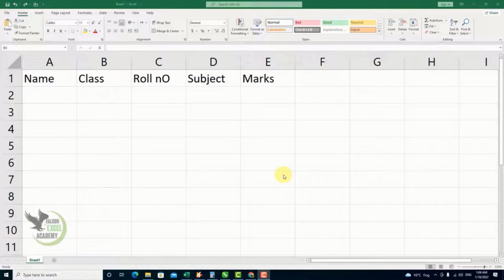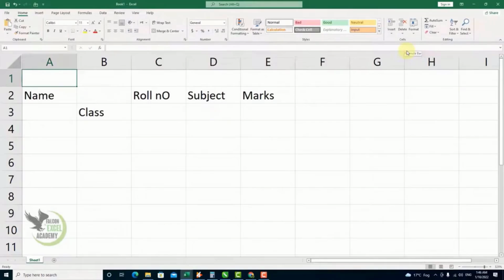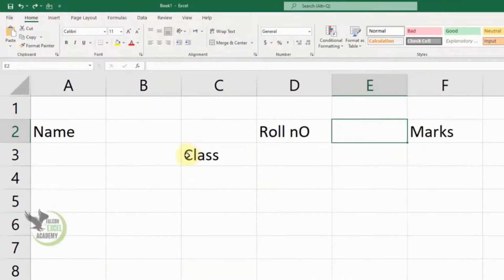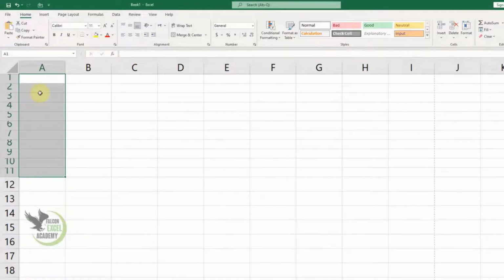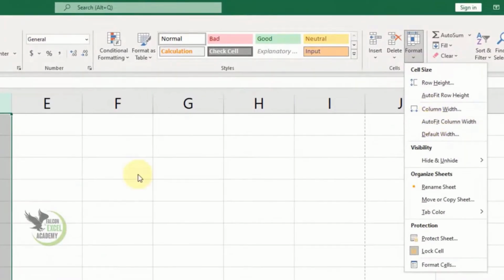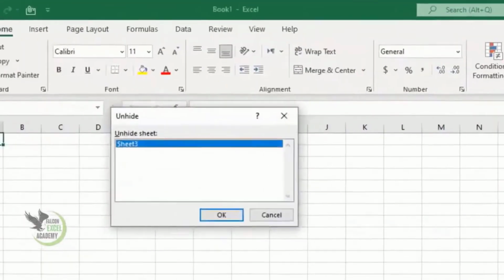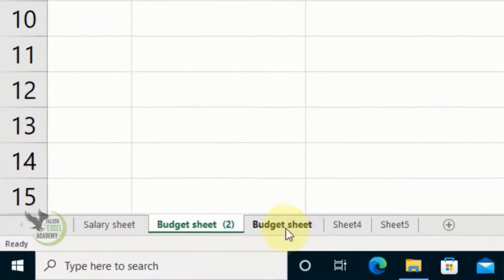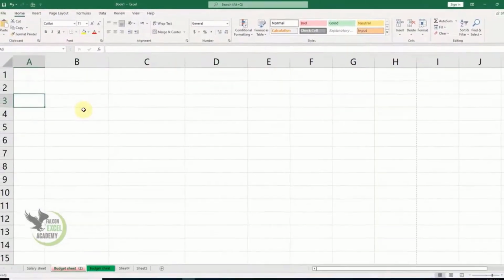MS Excel 2021 Full Course | Lesson 06 🔥 Insert, Delete & Format (Step-by-Step Easy Method)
MS Excel 2021 Full Course – Lesson 06

In this powerful lesson, you will learn how to Insert, Delete, and Format data in Excel using the easiest step-by-step method. This video is designed for beginners who want to master Excel quickly and efficiently.

💡 In this video you will learn:
✔ Insert Cells, Rows & Columns
✔ Delete Cells, Rows & Sheets
✔ Row Height & Column Width
✔ AutoFit Row Height & Column Width
✔ Format Options (Cells, Sheets)
✔ Move & Copy Sheet
✔ Tab Color & Protect Sheet

🎯 This lesson will help you:

Work faster in Excel
Improve office productivity
Build strong Excel skills for jobs

👉 Watch till the end to become an Excel pro!